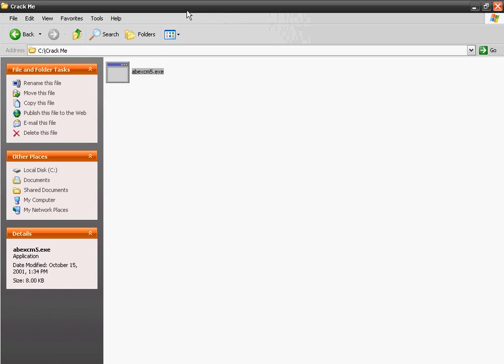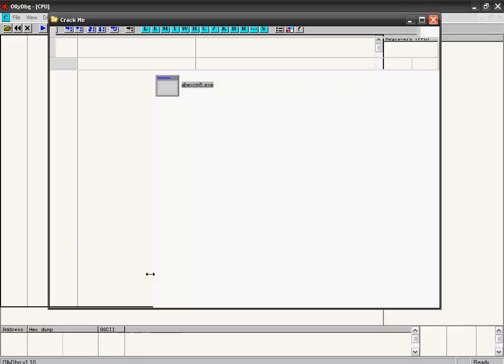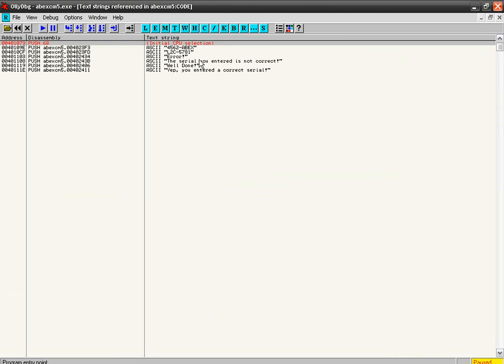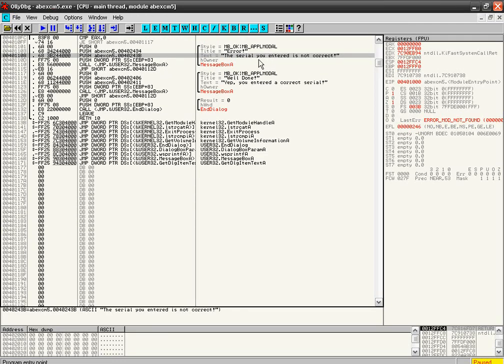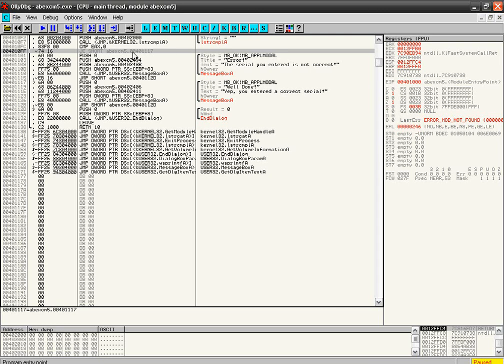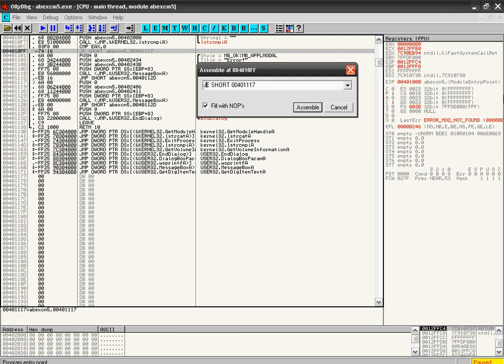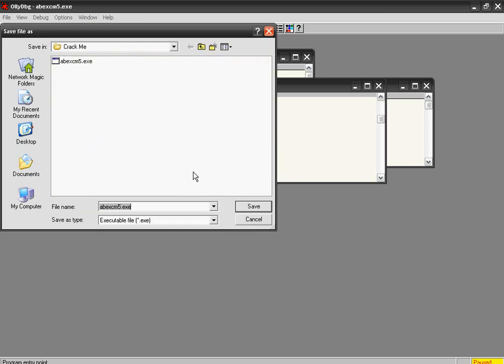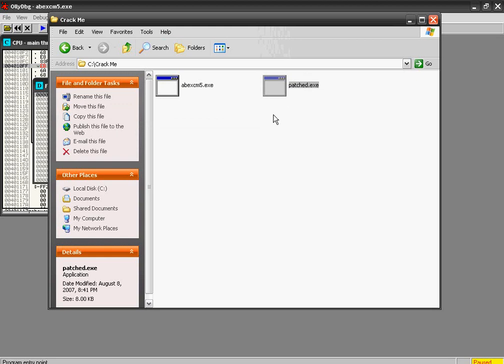JokeofWeek's Reverse Engineering Tutorial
This is a very basic reverse engineering tutorial, nothing complicated, perfect if you're just starting out.